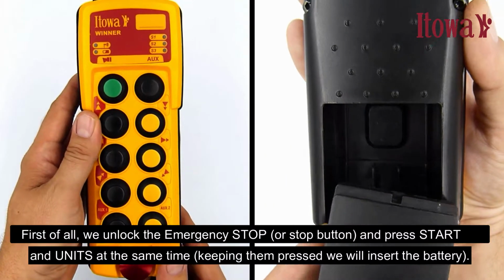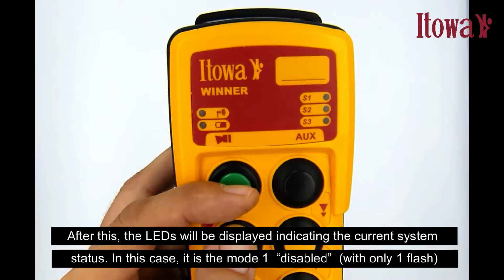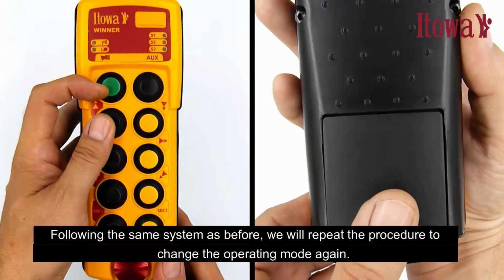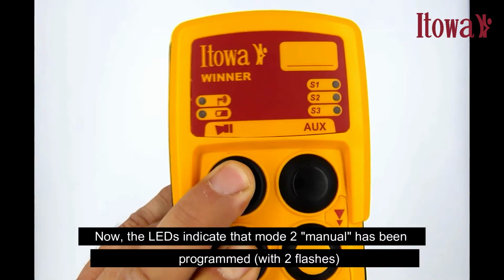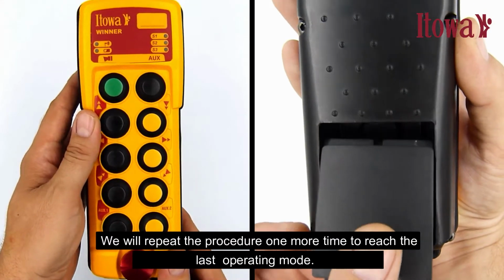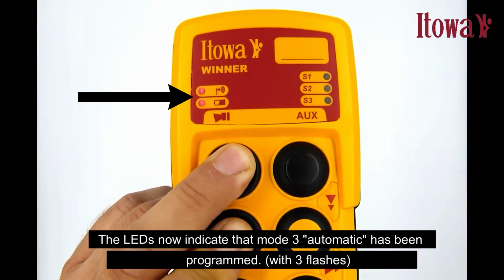CHANGING THE OPERATION MODE - WINNER DEVICE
Video that explains how to change the operation mode of a Winner remote control from Itowa.